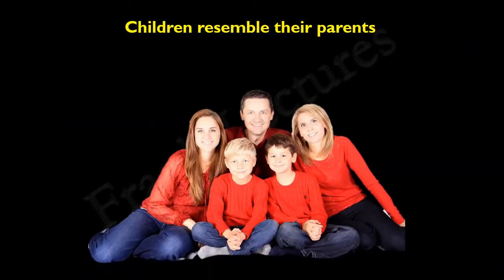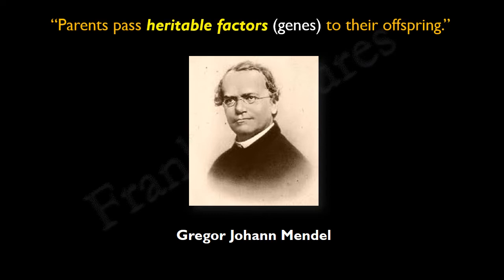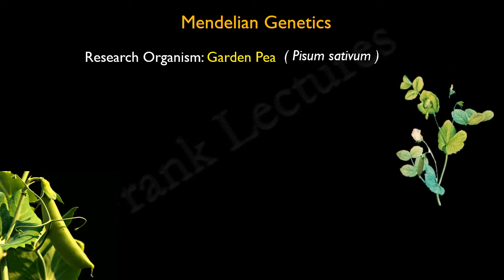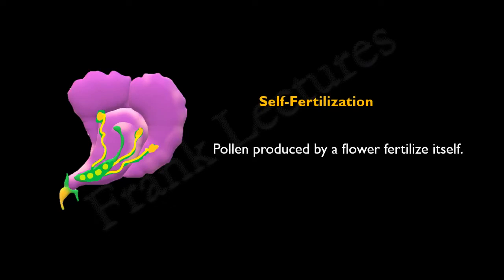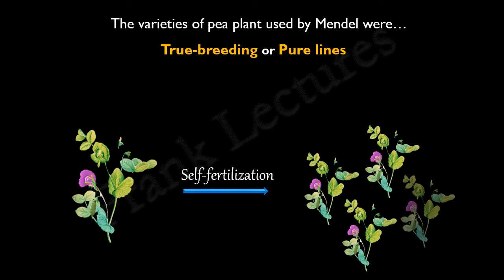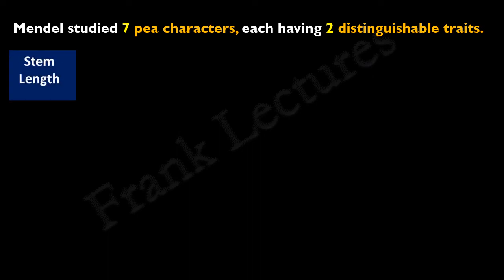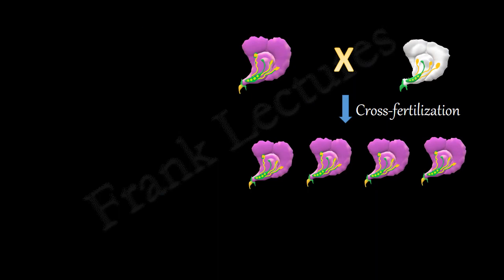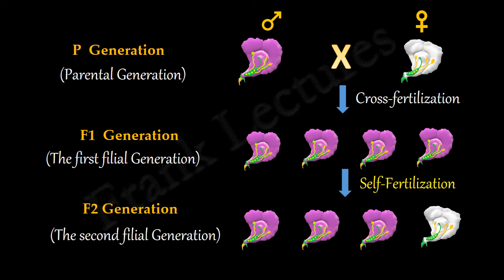Mendelian Genetics: P, F1 and F2 Generation (FL-Genetics/01)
In this video lecture, we will learn..
Heredity or Inheritance
Genetics
Research Organism - Garden Pea (Pisum sativum)
Mendel's scientific approach
Self-fertilization
Cross-fertilization
True-breeding or Pure-lines
Hybrid
P Generation
F1 Generation
F2 Generation